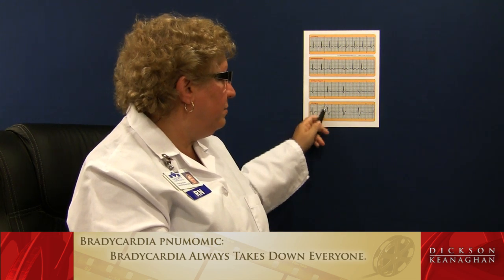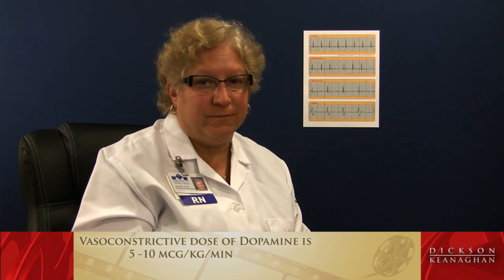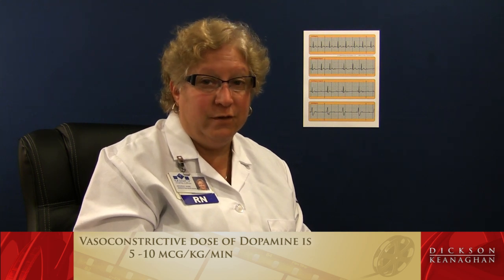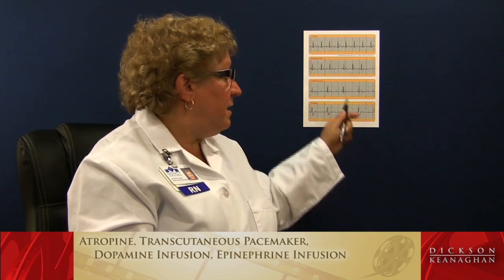EKG Training: An Introduction to Bradycardia - Heart Blocks, Part 3 of 3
Nursing educator Michele Kunz gives us an introduction to bradycardia heart blocks. This is part 3 of 3. This video covers the treatment of bradycardia heart blocks and the drugs that are used.

Although a lot of information is included in the two pages of the Zombie Notes Study Charts, it is easy to see, easy to read, and easy to follow. Many thousands of nurses and other healthcare professionals have used this study chart. This includes American military medical personnel stationed all over the world. These charts were first developed by Michele and Joe in 1984. They have progressed to their current form, and are kept up-to-the-minute accurate.

Special Features
Easy to remember mnemonics
Easy to read, follow, and understand
Watch Michele's many YouTube videos for this topic
Ask Michele a question at any time
Available as a PDF and laminated chart
All electronic versions have live links